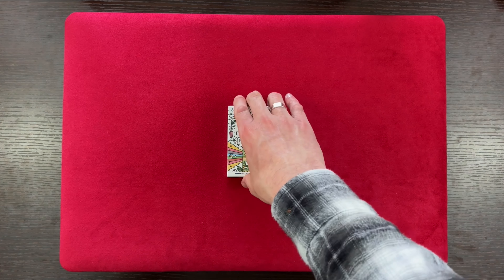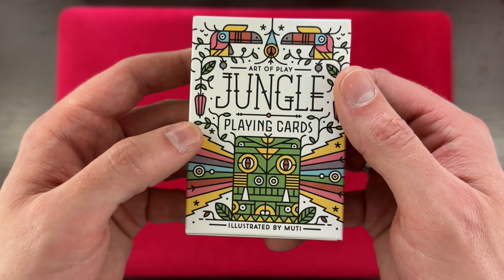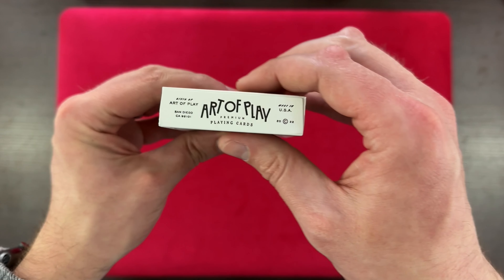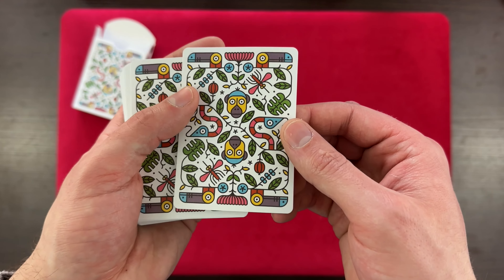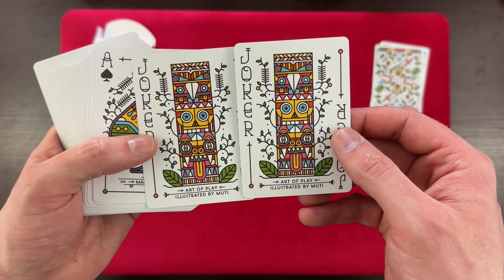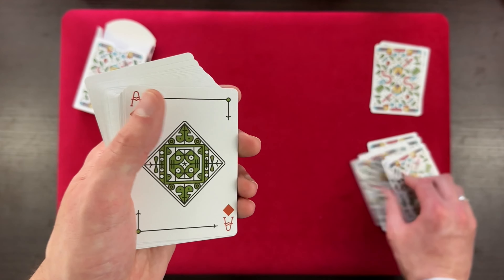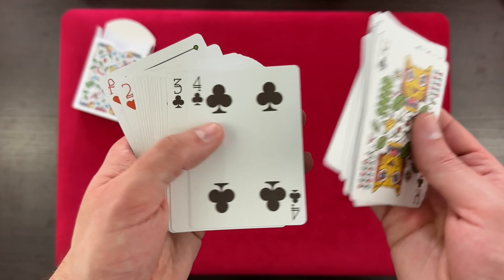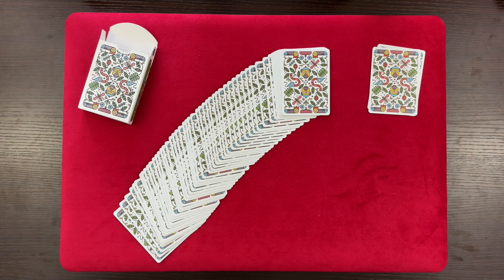Welcome to the Jungle!!! Jungle Playing Cards!!!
Watch as we take a look at "Jungle Playing Cards" Playing Cards by Art of Play!

You can watch this and many more of my Magic Tricks on Tiktok.